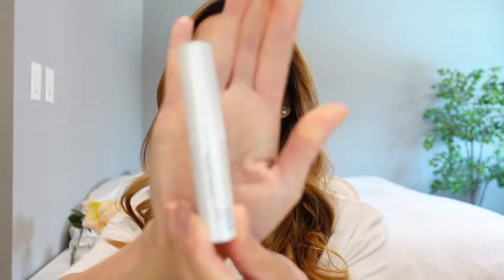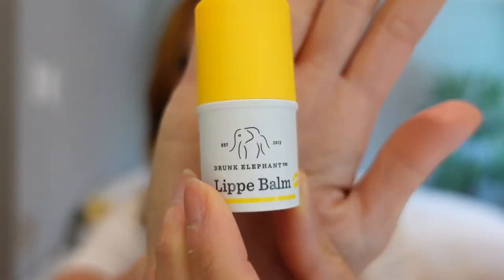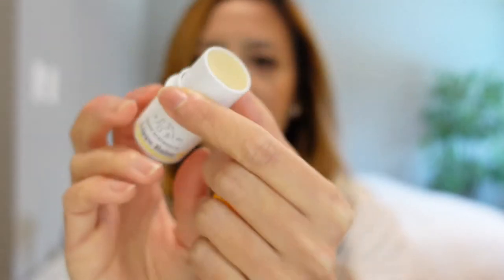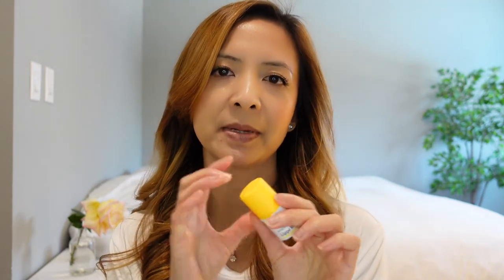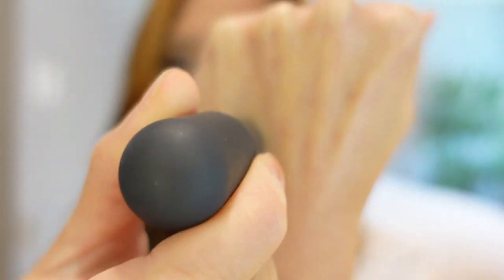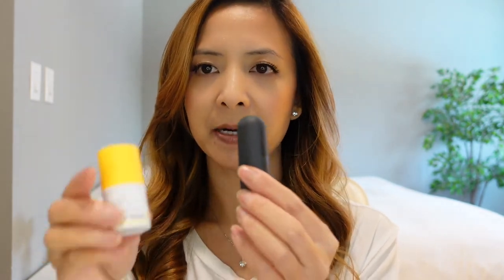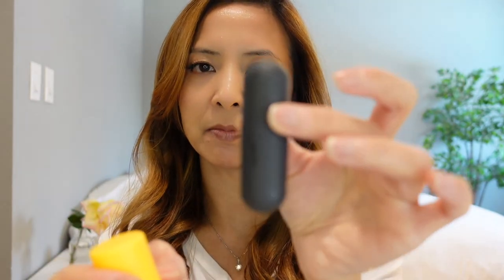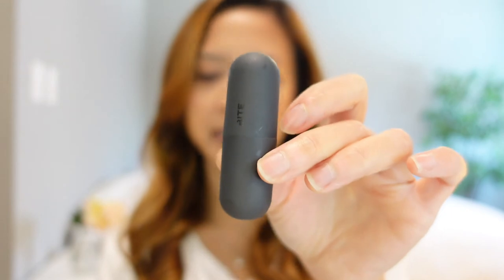BEST LIP BALMS | Drunk Elephant Lippe Balm | Bite Beauty Lip Balm | ELF Calm Balm | Tiana Le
Hi Everyone,

In this video, I'm reviewing the Drunk Elephant Lippe Balm, Bite Beauty Lip Balm and the ELF Calm Balm.  The best lip balm for me is the Bite Beauty lip balm.

xo,
Tiana

Products mentioned:
1.  Bite Beauty Agave+ Daytime Vegan Lip Balm.
2. Elf Calm Balm
3. Drunk Elephant Lippe

Skincare:
1.Sulwashoo Timetreasure Honorstige Serum
2.Sulwashoo Timetreasure Invigorating Serum
3.MERIT Great Skin Instant Glow Serum with Niacinamide and Hyaluronic Acid
4.Sulwashoo Timetreasure Extra Creamy Cleansing Foam
5.AMOREPACIFIC TIME RESPONSE Eye Reserve Crème
6.AMOREPACIFIC Time Response Skin Reserve Night Elixir

☺️Makeup:
1.TIZO 3 Matte Mineral Sunscreen for face SPF 40
2.MERIT Flush Balm Cream Blush
3. Westman Atelier Squeaky Clean Liquid Lip Hydrating Lip Balm
4.Hourglass Angled Liner Brush
5.Shiseido Microliner

1. Ouray UV Fingerless Sun Gloves UPF 50+
2. similar item Women's Audrey Ribbon Bucket Hat UPF 50+
3. Women's Stevie Ultra Sun Hat UPF 50+
4.Women's Marietas Sun Wrap UPF 50+
5.Women's LumaLeo Sun Wrap UPF 50+

1. CAMERA
2. Ring Light
3. RBGLights
4. suddus Globe String Lights Outdoor
5. Phomemo Portable Printer Wireless for Travel
6. Zoom H6
7. Cloud Lifter
8. Shure SM7B Microphone
9. Thermal printer
10. Thermal printer paper